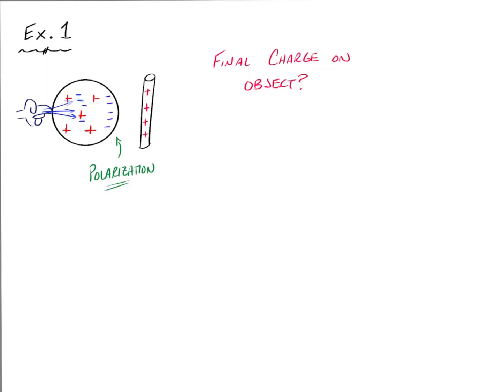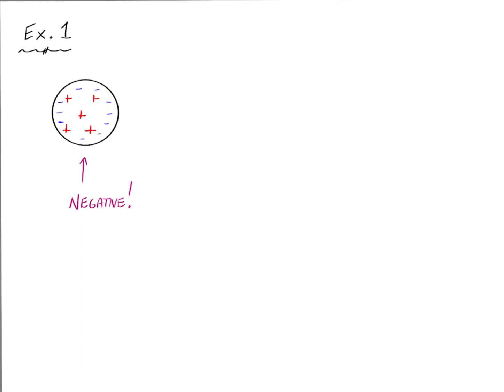Charging by Induction Example 1 (Video 11/29)